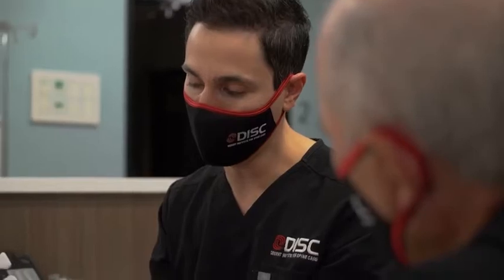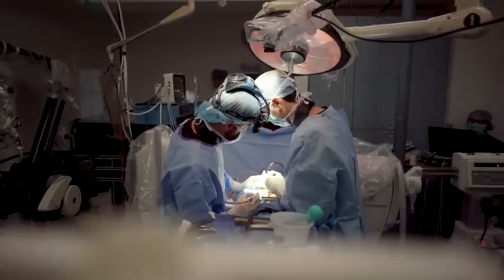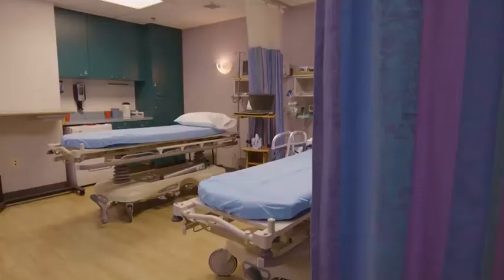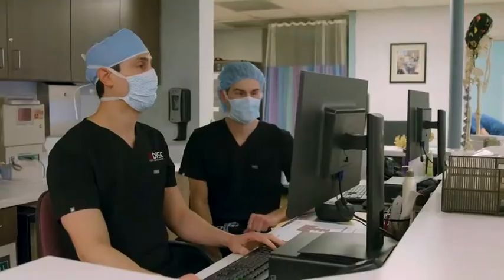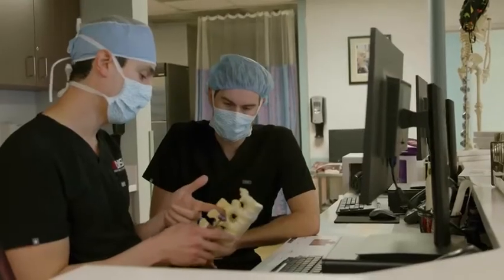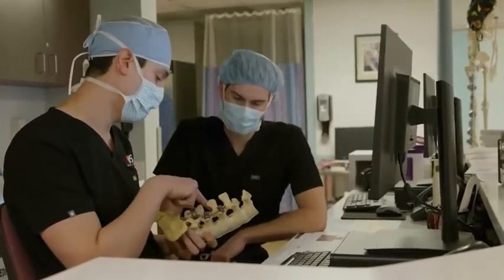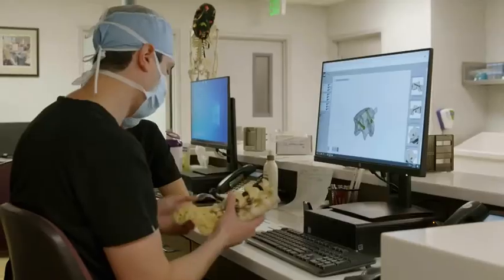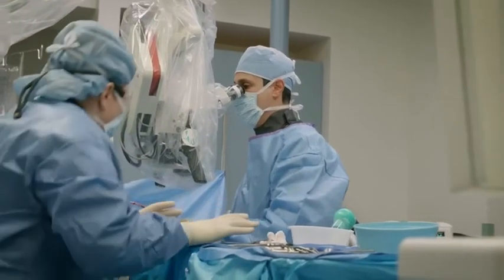My Spine MC in the Outpatient Setting | Dr. Nima Salari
Dr. Nima Salari evaluates and explains why he chose the My Spine MC Minimally Invasive Patient-Matched Solution (Medacta) for Squaw Peak Surgical Center in Phoenix, AZ

MySpine MC is a 3D printed customized patient solution for minimally invasive spine fusion surgery. A posterior minimally invasive lumbar spine fusion allows for shorter operating times, muscle-sparing, and a significant reduction in radiation exposure.  In addition, My Spine solution can reduce operating costs.  The goals of My Spine are to provide greater predictable clinical outcomes with excellent spine fusion rates.

Dr. Salari is a Board Certified, Fellowship Trained Orthopedic Spine Surgeon with specialized training in the operative and non-operative treatment of pathologic conditions affecting the spine. His expertise in minimally invasive, tissue-sparing approaches allows for the fastest recovery times and minimizes postoperative pain.  Dr. Salari is also a leading endoscopic spine surgeon, an ultra minimally invasive surgery utilizing a 1/4 inch incision.